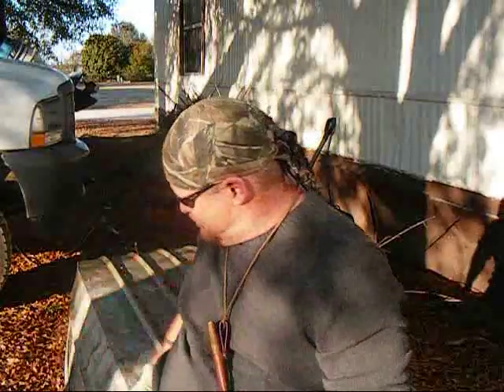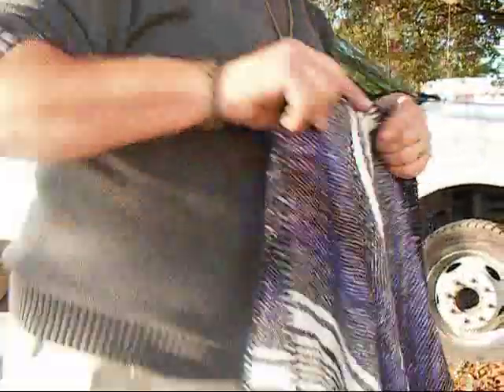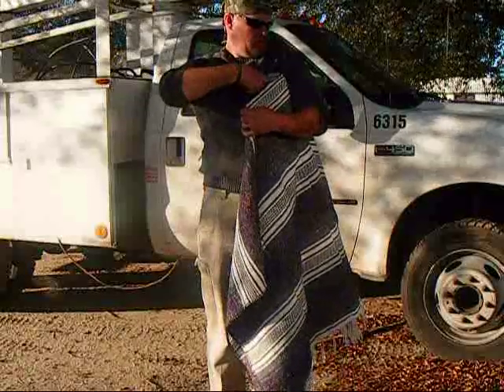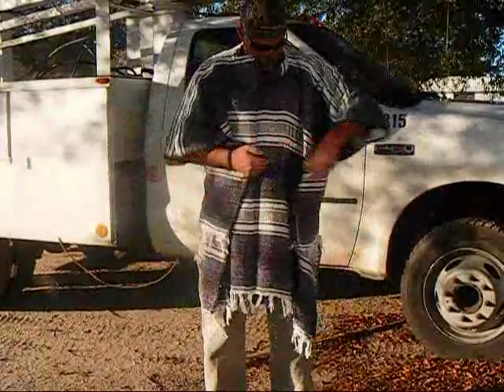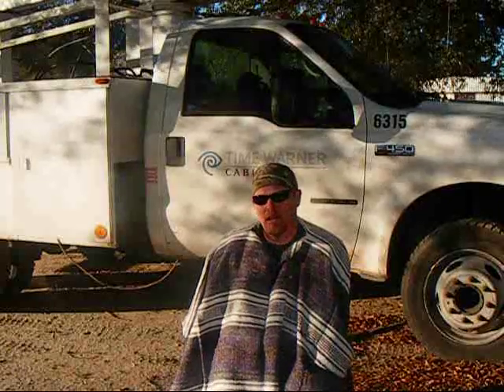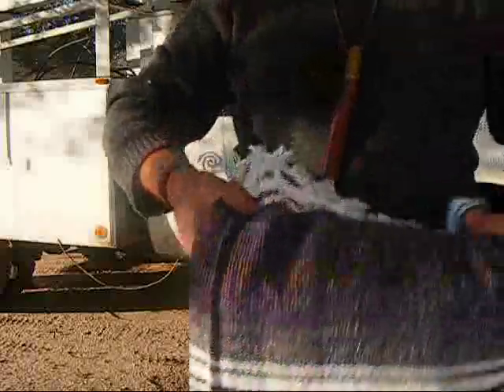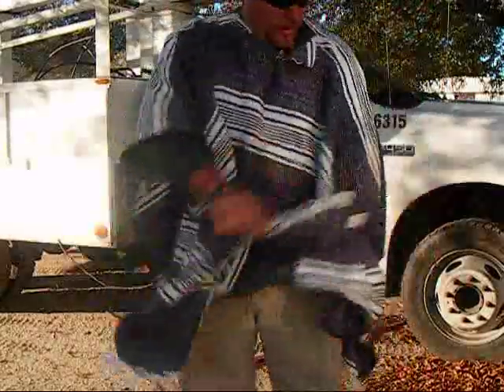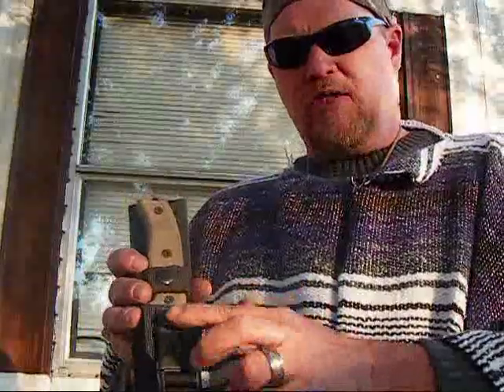Making a poncho from a horse blanket..wmv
making a cheap poncho cover from an 8 dollar truck stop blanket